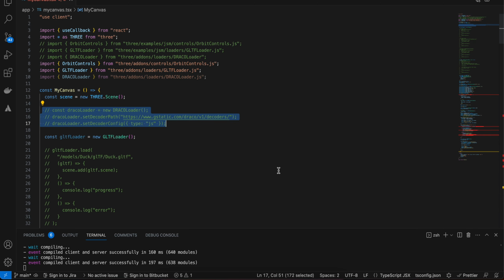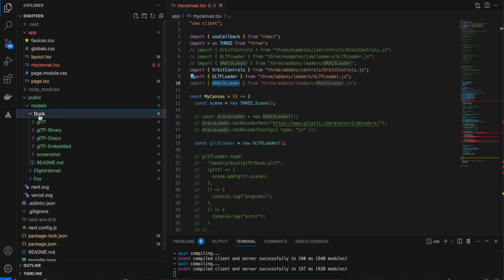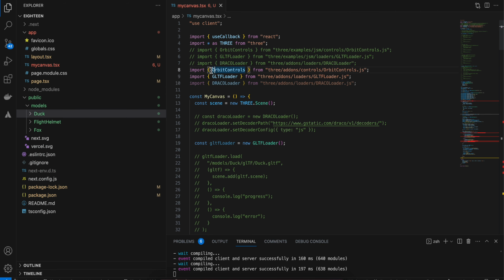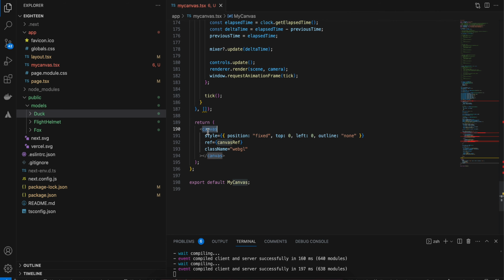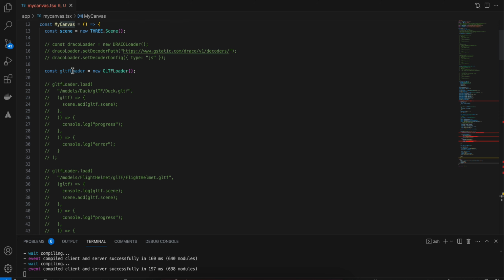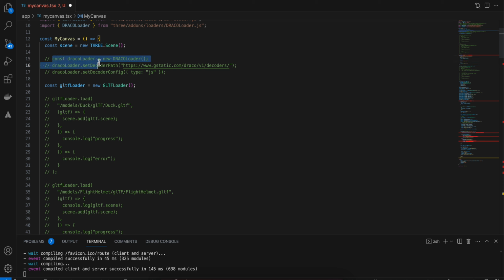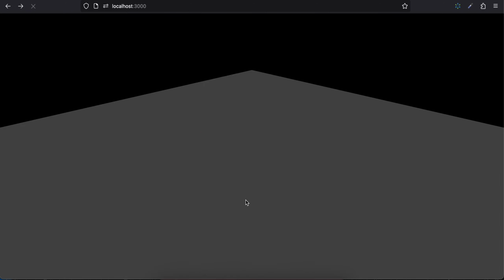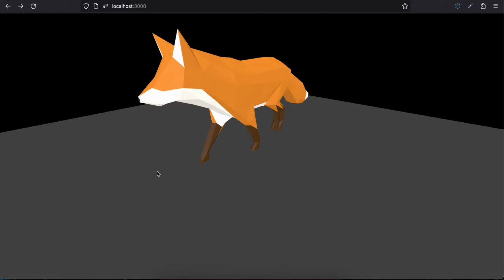How to load 3d models like GLTF in Threejs